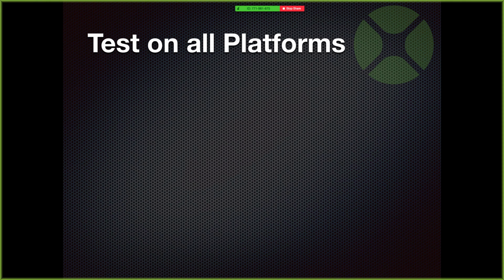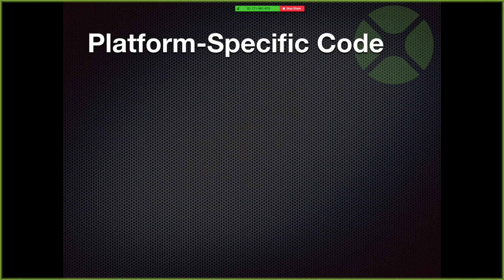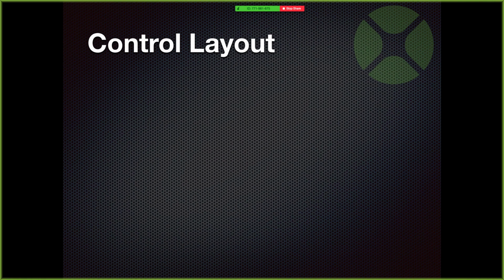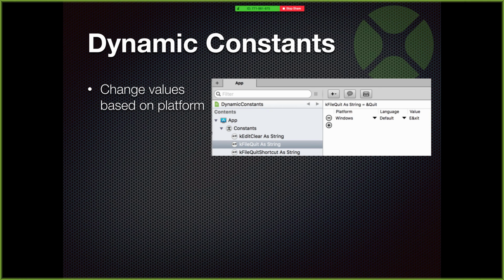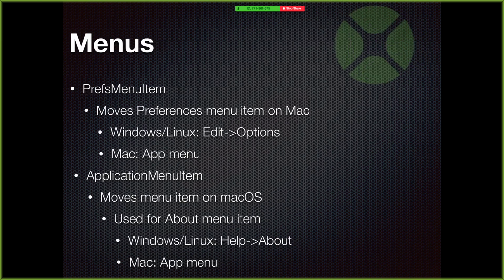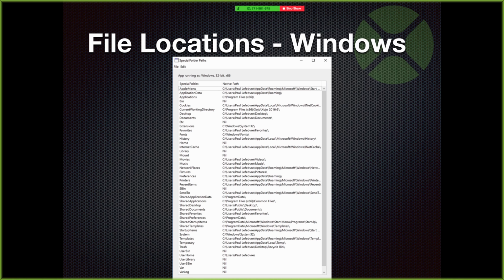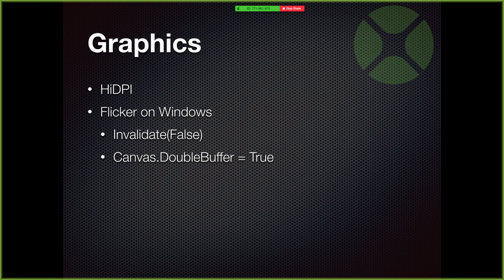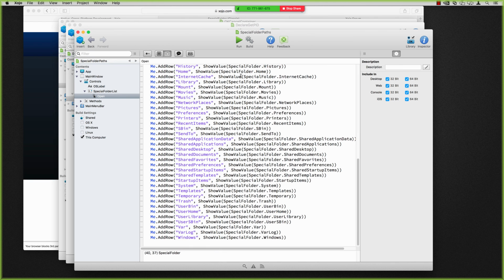Cross-Platform Development Tips for Desktop Apps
Learn tips to help you design Desktop apps to better work on multiple OS platforms.